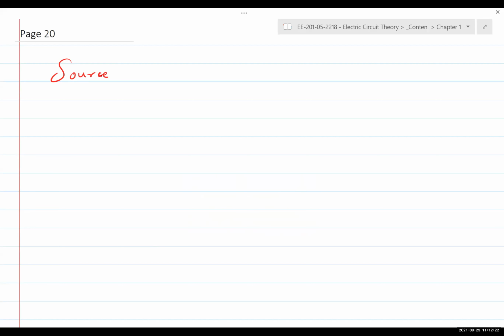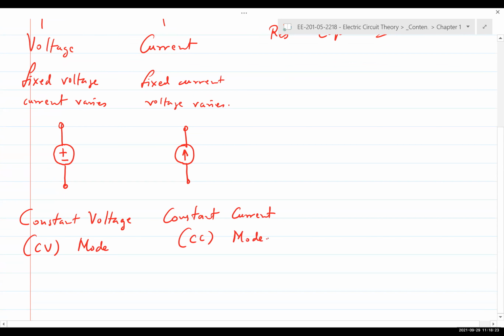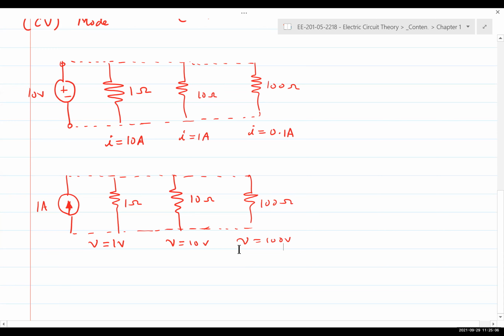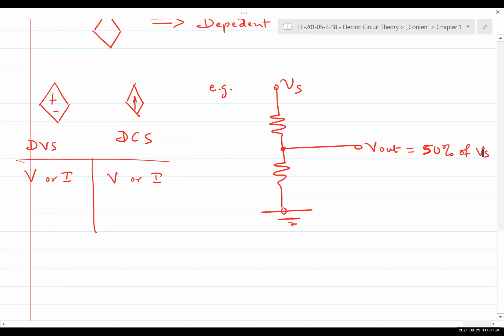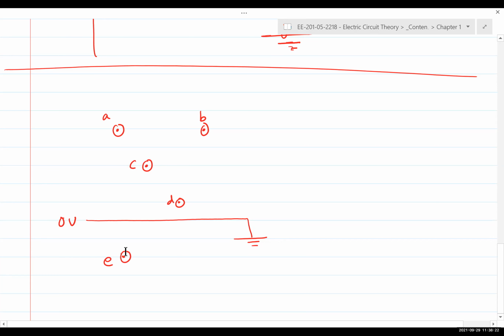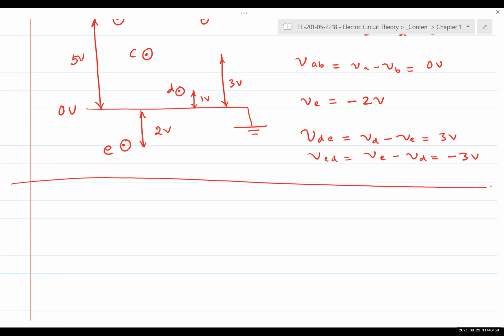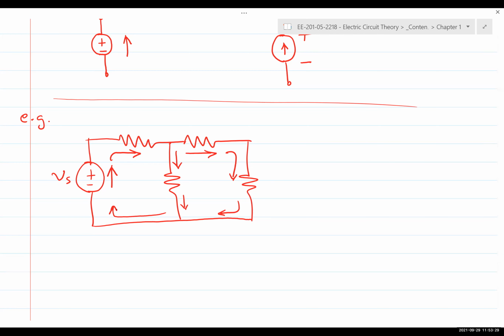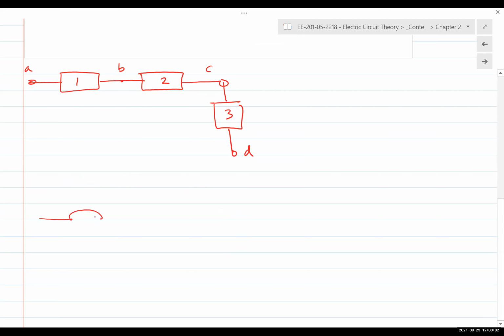EE 201-05 Lecture 05 - 2021_09_29 - Trada